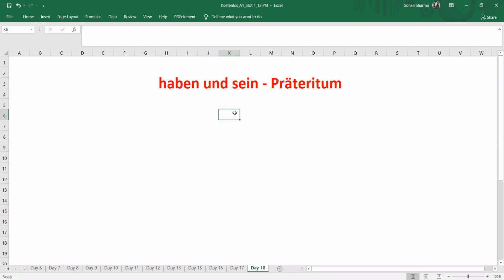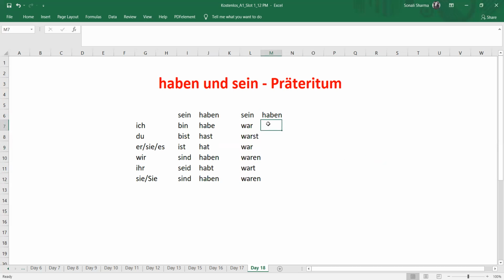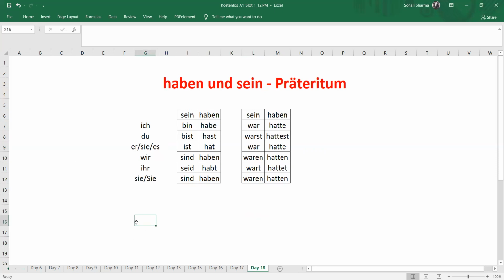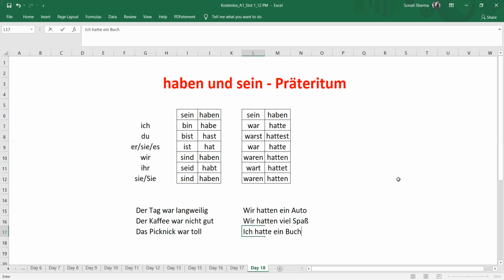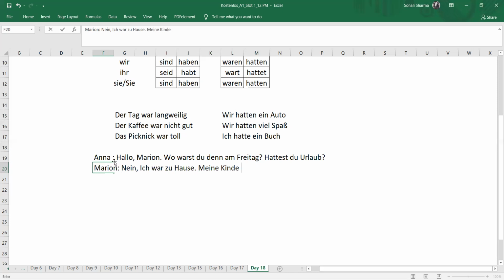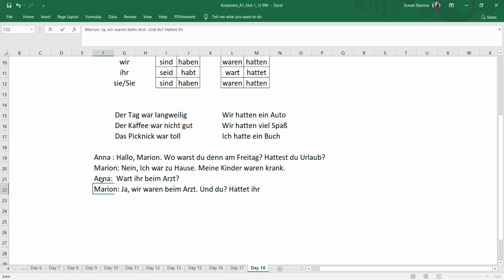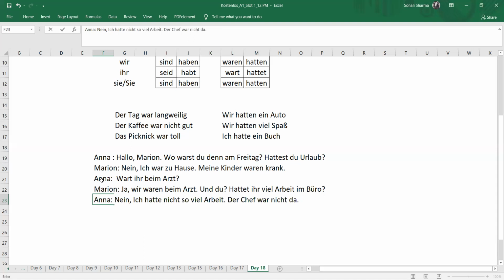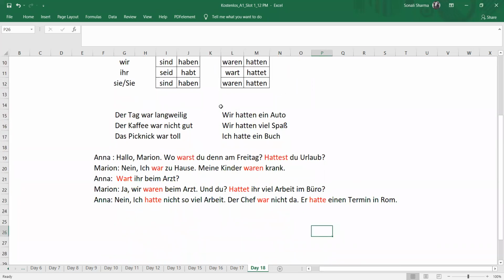Präsens and Präteritum Form of "SEIN" and "HABEN" | Step by Step Geman Lessons | BY LINGO GURU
lingogurugerman germanlanguage learngerman In this video lesson, we are discussing about the different uses of "SEIN" and "HABEN" in different Tenses.